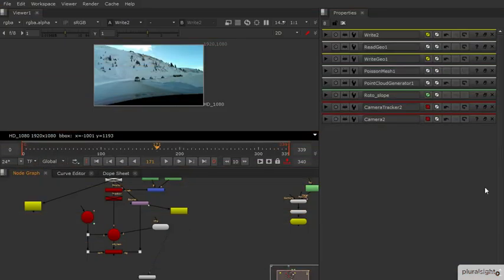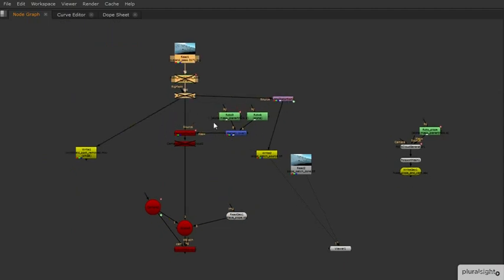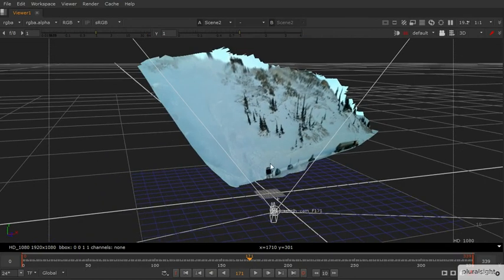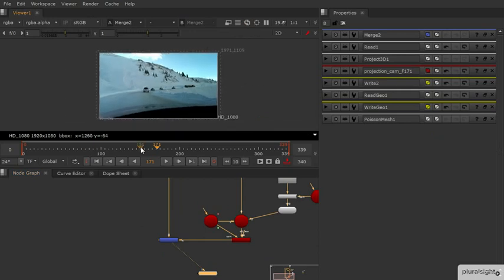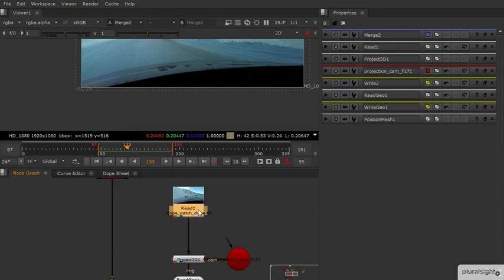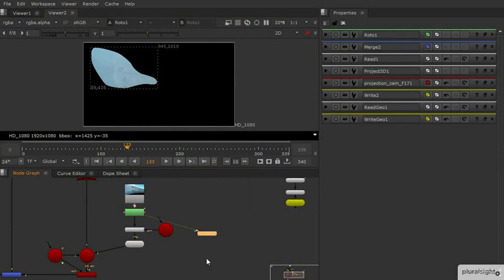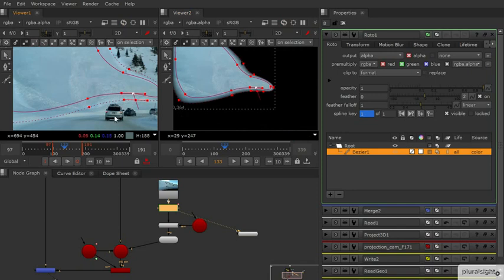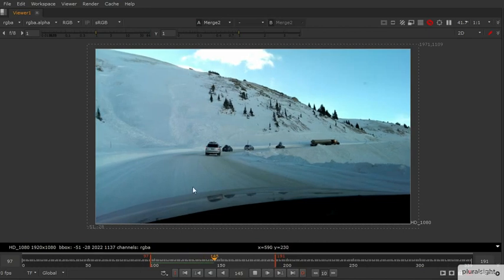17 Projecting the Clean Patch